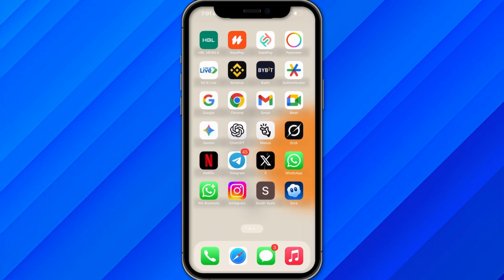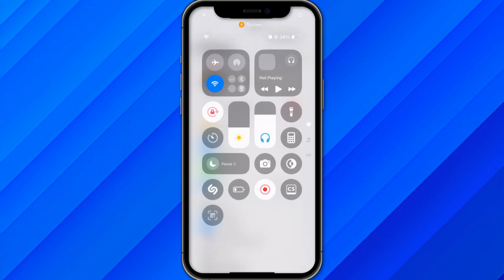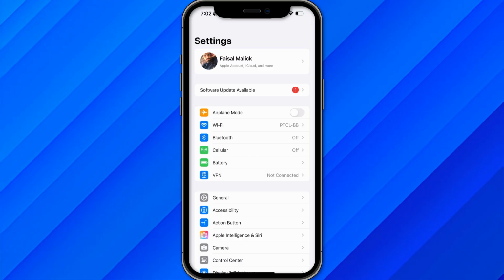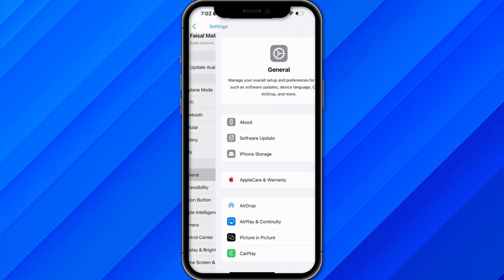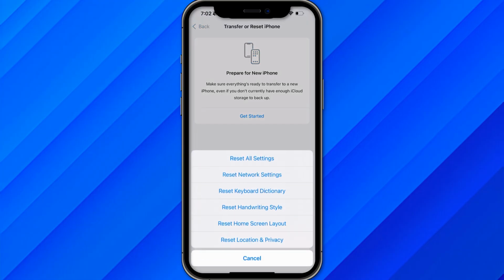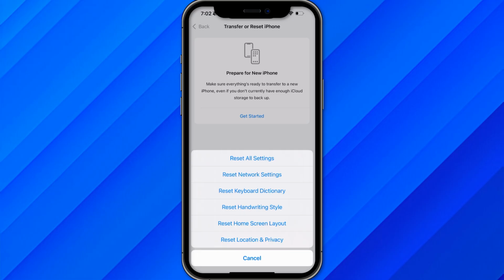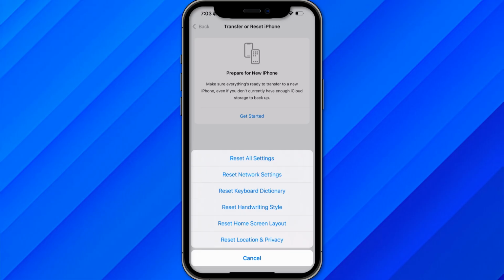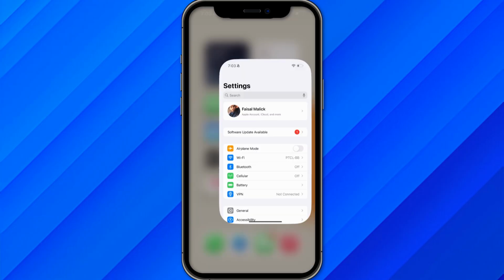HOW TO FIX ESIM SHOWING ACTIVATING ON IPHONE (HOW TO TROUBLESHOOT ESIM SHOWS ACTIVATING ON IPHONE)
In this video I am going to show you how to fix eSIM showing activating on iPhone with simple troubleshooting steps. I will guide you through how to resolve eSIM activation issues and get your iPhone connected properly. Watch until the end to learn the best solutions for eSIM stuck on activating problem.